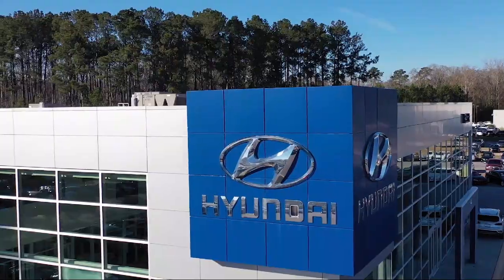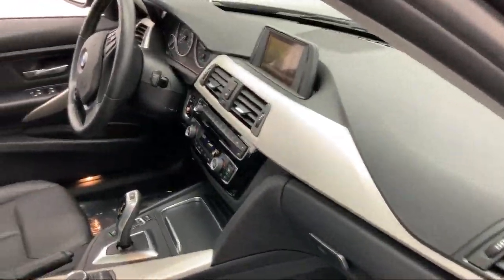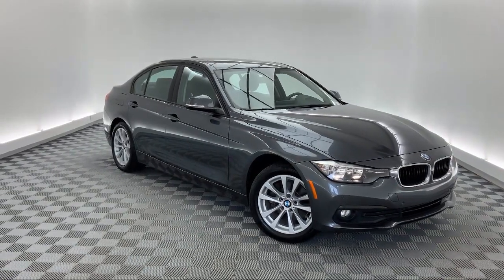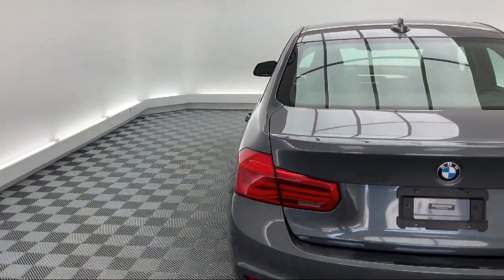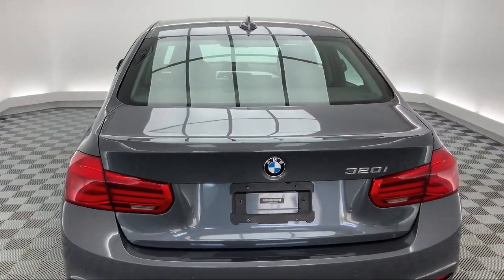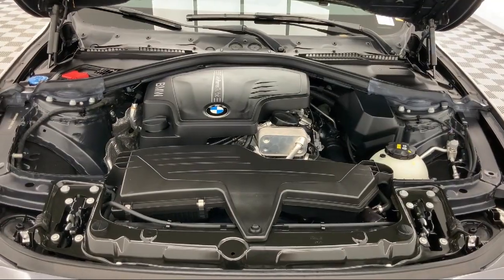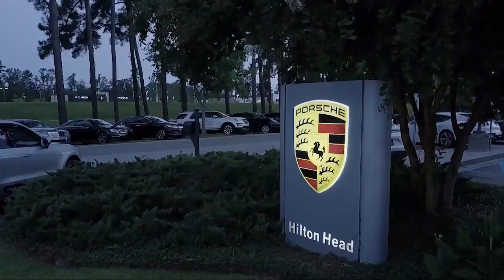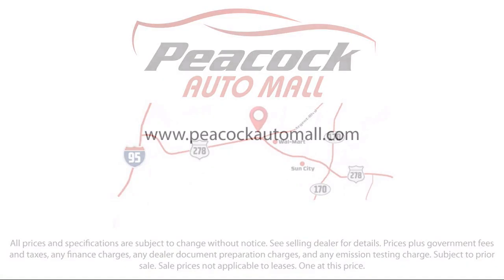2017 BMW 3 Series 320i Sedan Savannah Hilton Head Beaufort Bluffton Pooler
2017 BMW 3 Series 320i Sedan Stock Number: ST864226 Vin:WBA8A9C35HK864226.

111 Drivers Way Suite A